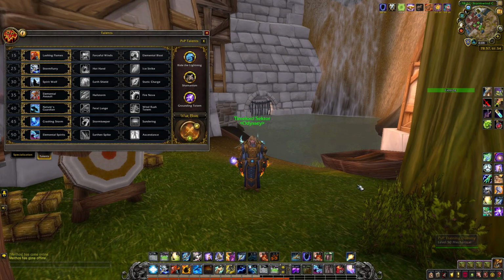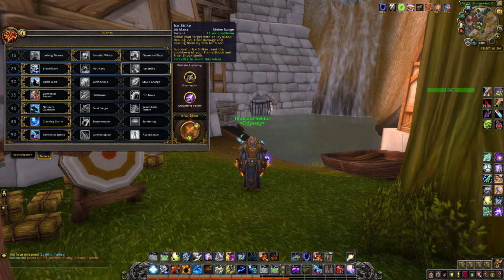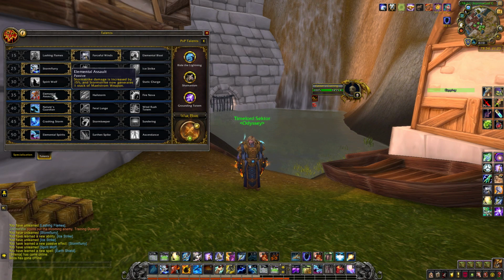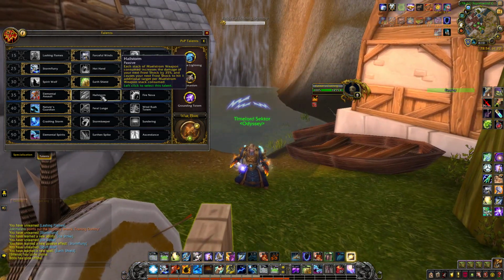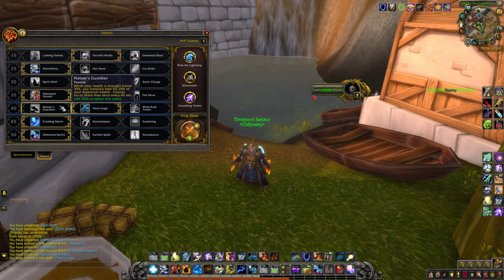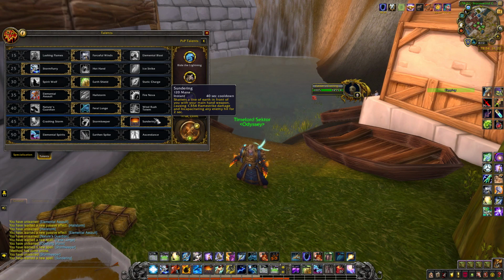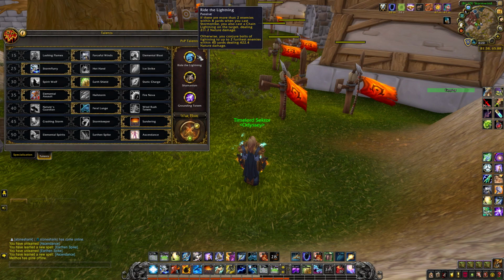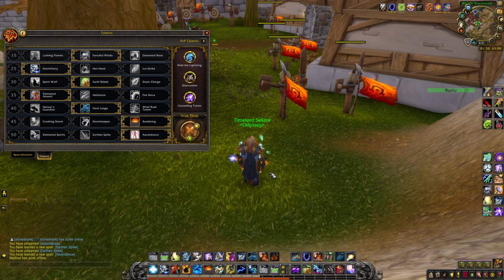Enhancement Shaman Changes - SHADOWLANDS - prepatch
In this video im going over all changes on enhancement shaman, in next few days i will drop few more videos of duels/battlegrounds and stuff like that.
So far enhancement is pretty good and interesting, and i already see 3 different builds/variations of talents that could be fun/good.